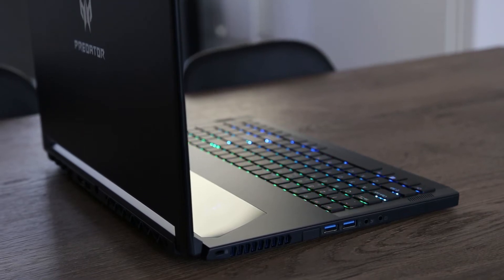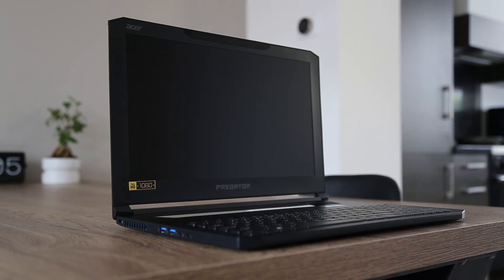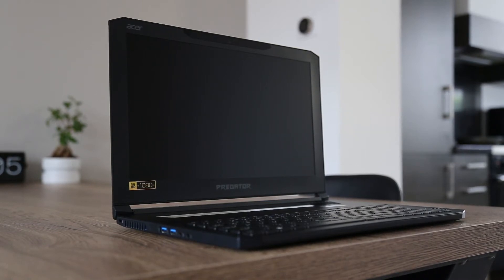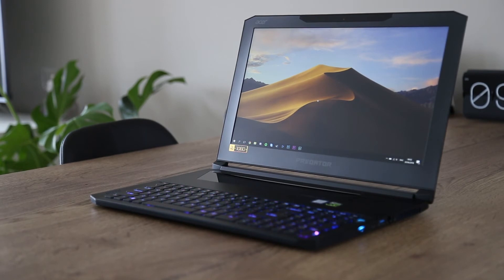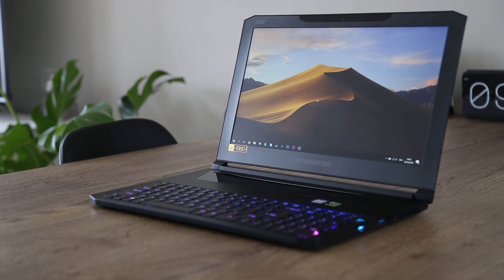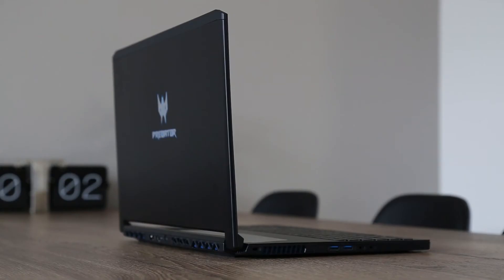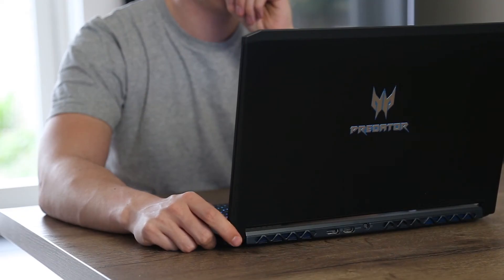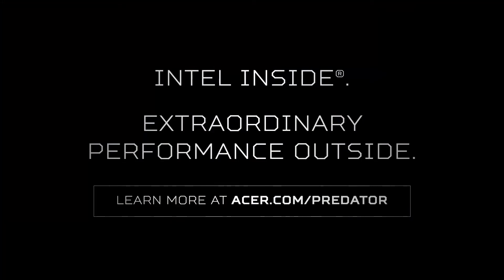LowkoTV Reviews the Predator Triton 700 | Predator Gaming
Watch LowkoTV talk about his Predator Triton 700 with the Intel Core i7 Processor available for purchase on Acer.com. Intel Inside, Extraordinary Performance Outside.